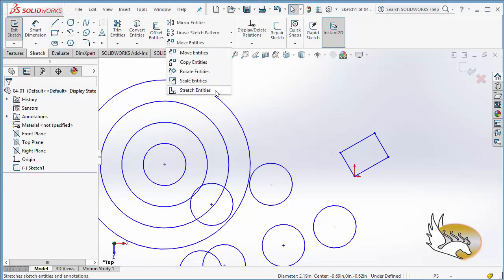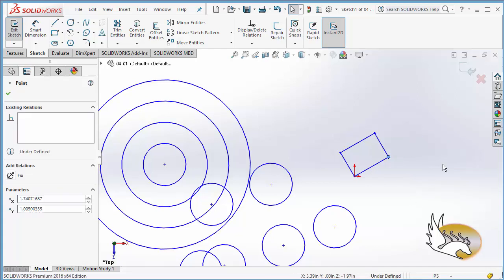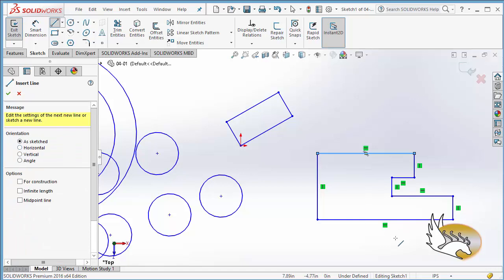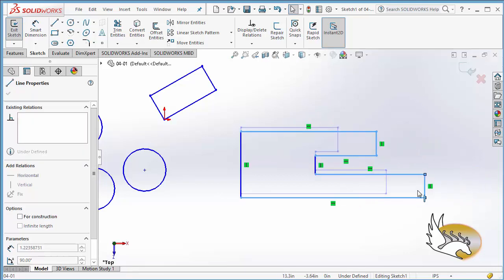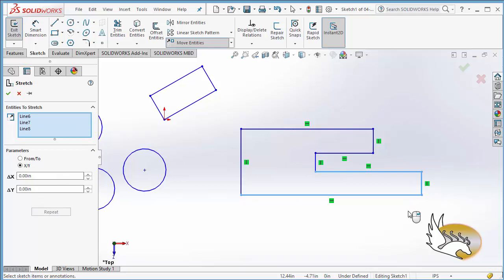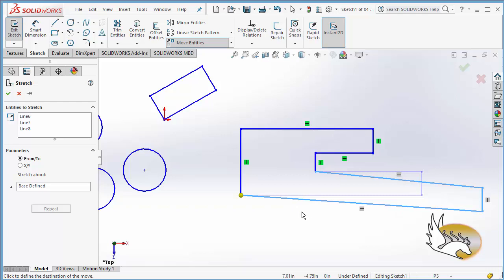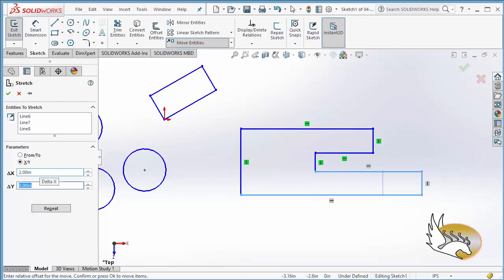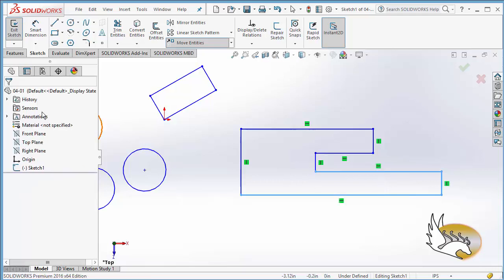Dassault SolidWorks Stretch Command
In this short video you will learn how to use stretch command in Dassault SolidWorks design software.